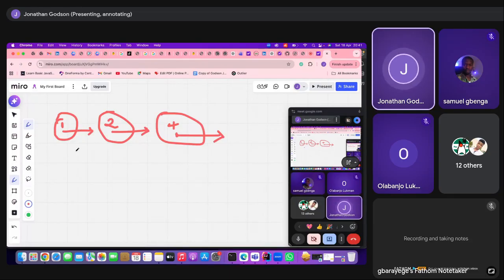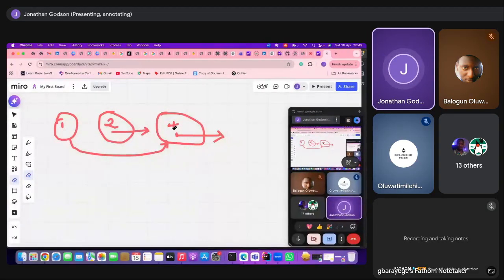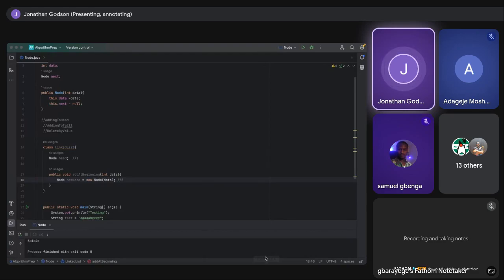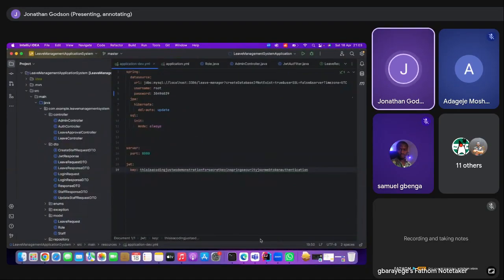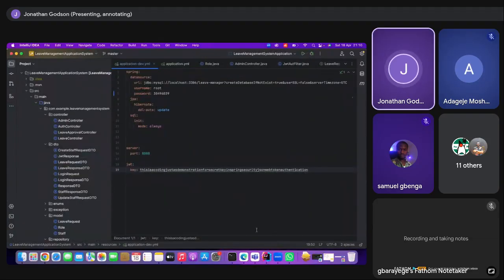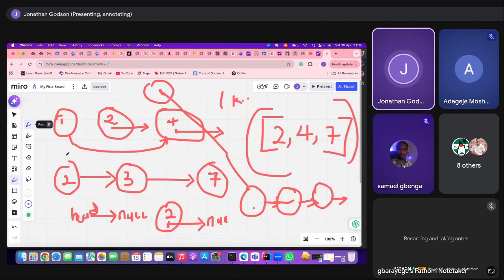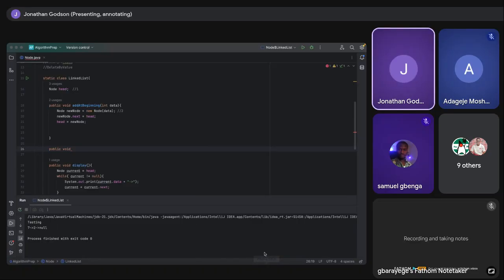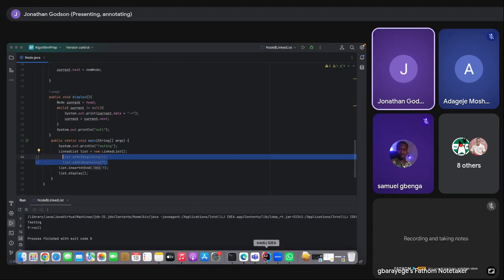Singly LinkedLists-Overview and Core Methods with Mr Godson Jonathan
In this session, we break down the fundamentals of singly linked lists—one of the most important data structures in programming. You’ll learn how they work, why they’re useful, and how to implement core methods such as insertion, deletion, and traversal. Perfect for beginners and anyone looking to strengthen their data structures knowledge with clear, practical examples.